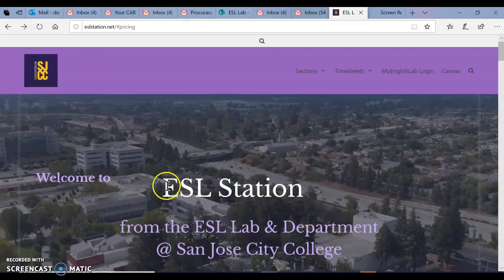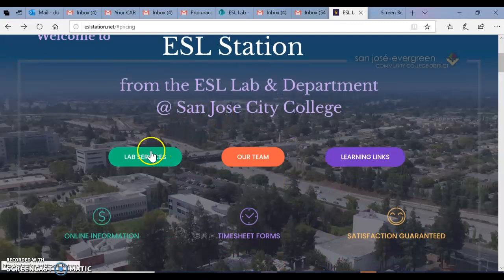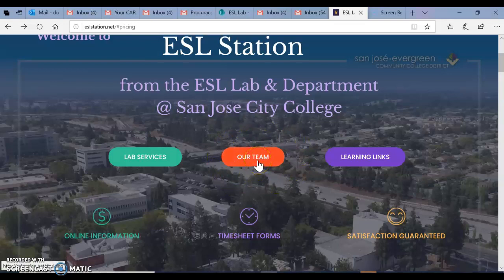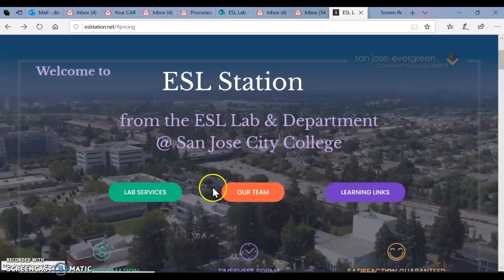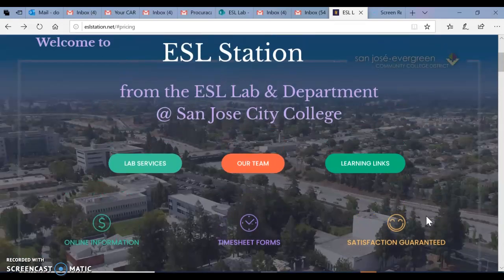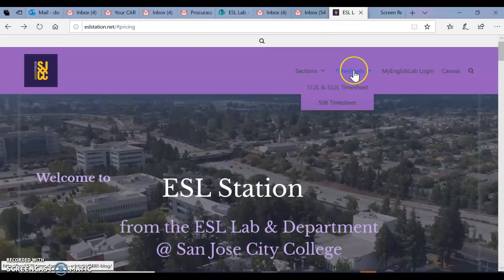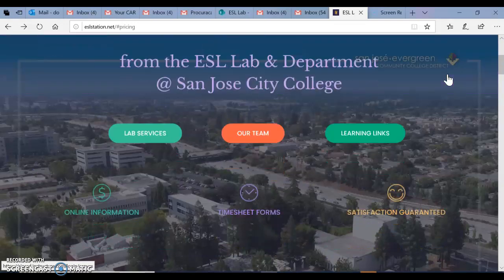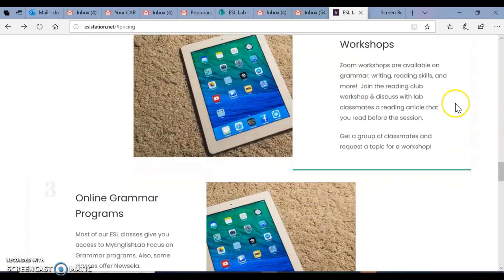Overview of ESL Lab Services and ESL Station Website